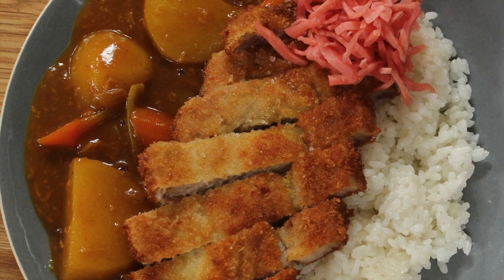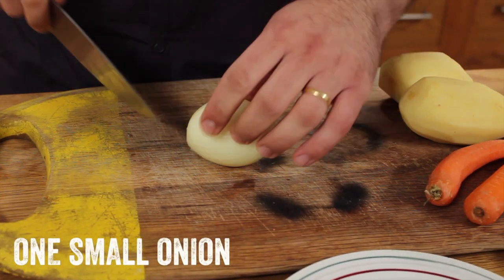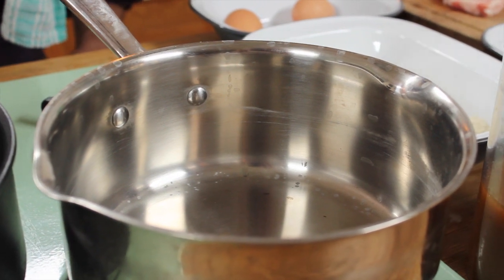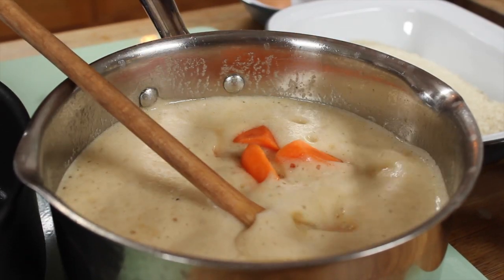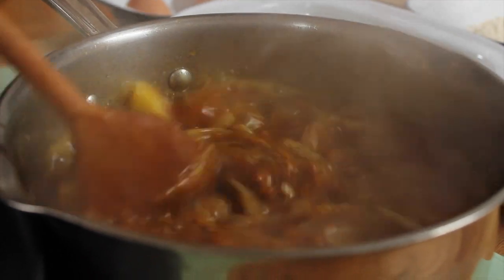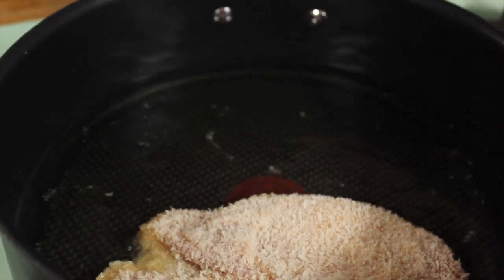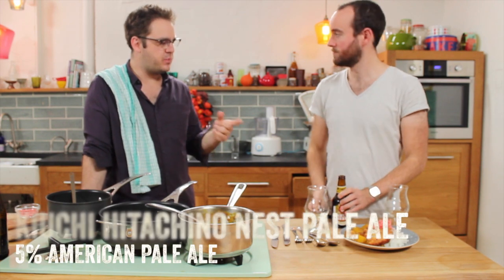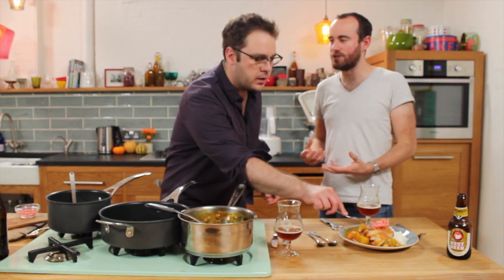Pork katsu curry with weiss beer ft. Tim Anderson | The Craft Beer Channel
Jonny is joined by Masterchef champion and ramen nerd Tim Anderson to cook up a comforting Katsu curry recipe with Franziskaner weiss beer. They then serve it up with the excellent Pale Ale from Kuichi Brewery in Japan.

Aromatic, spicy, savoury and sweet, with a moreish crispy pork chop, cooking DOESN'T GET BETTER THAN THIS.